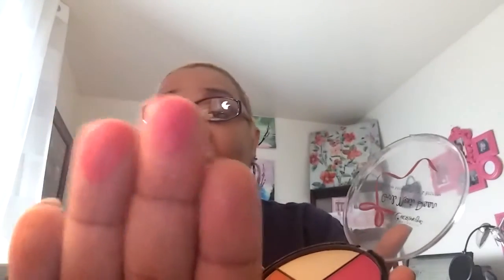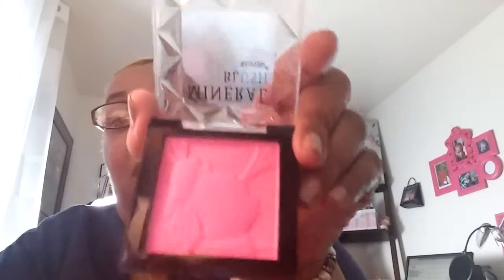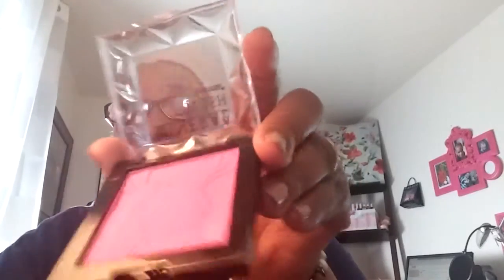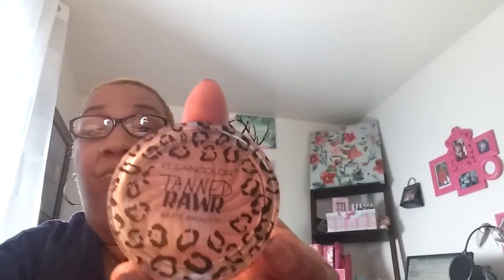A haul from the Miss A,Com, everything is dollar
Coming back at you with some great finds ladies and everything is a dollar .,, yes yes you heard me a dollar lets check it out .